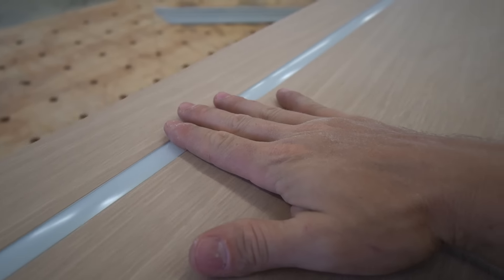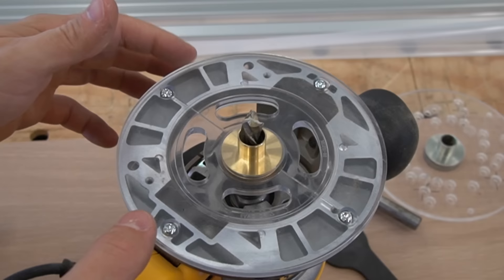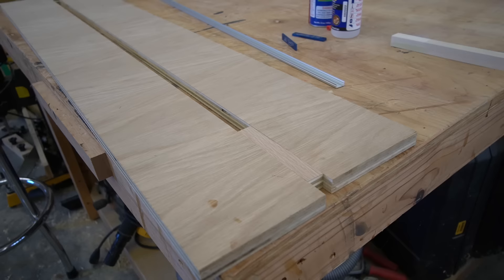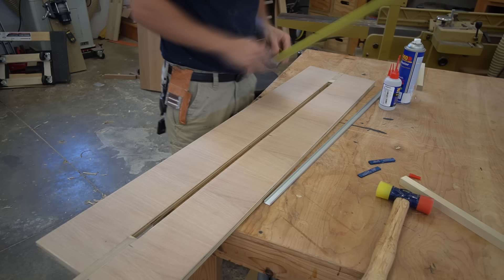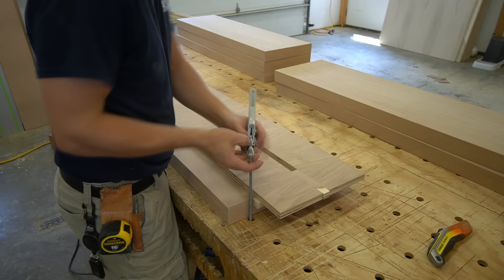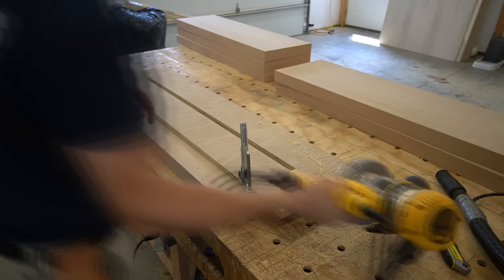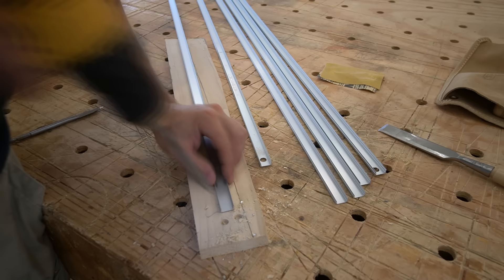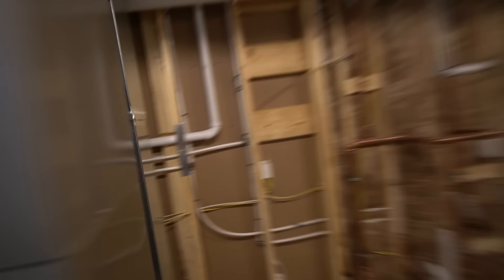Floating Shelves LED Lighting - How to Router Channel for Tape Lights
In this video we router out some dados for LED lighting. We make a jig to use with our router and route out the exact channel size for our aluminum channel. LED tape lighting will be installed in the aluminum channel and covered with a diffuser cover.

Aluminum LED Channel on Amazon (commissions earned)
2P-10 CA Glue on Amazon (commissions earned)
iGauging Setup Bars on Amazon (commissions earned)
Whiteside Downcut Spiral Router Bit on Amazon (commissions earned)
DEWALT Router, Fixed/Plunge Base Kit, 12-Amp, 2-1/4-HP (DW618B3) on Amazon (commissions earned)